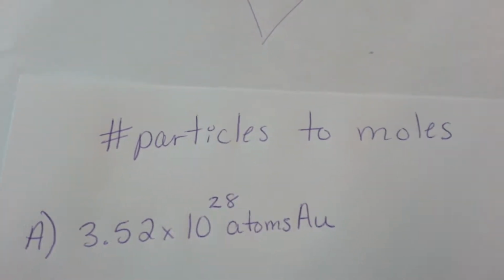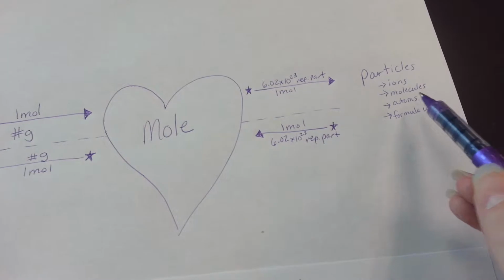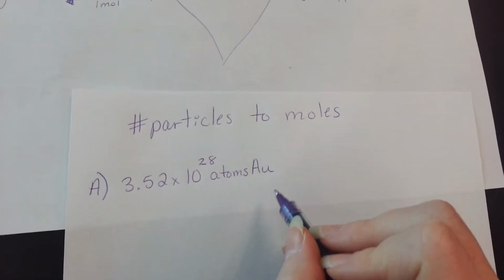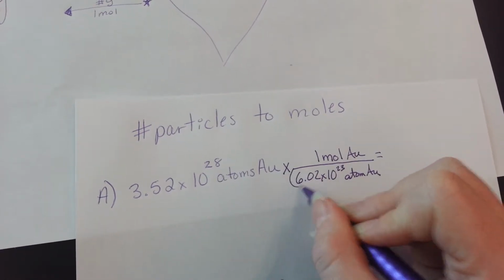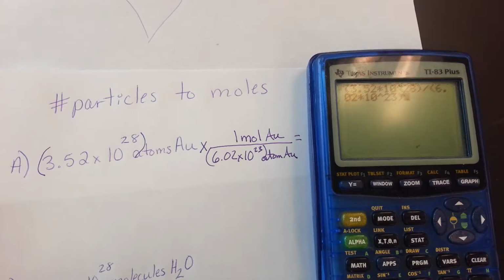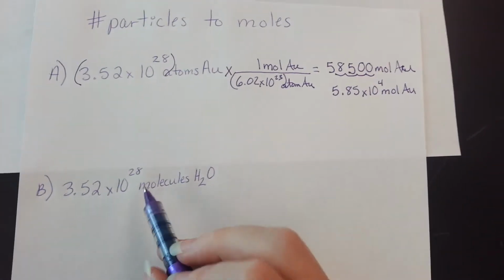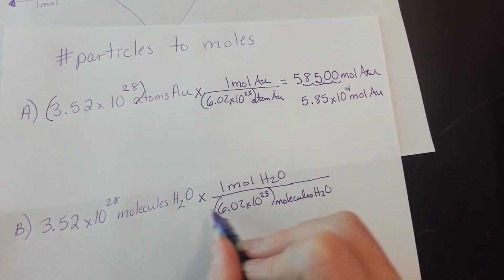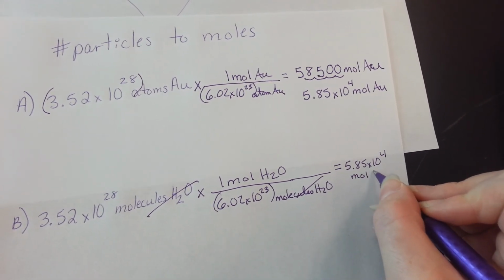Particles to moles